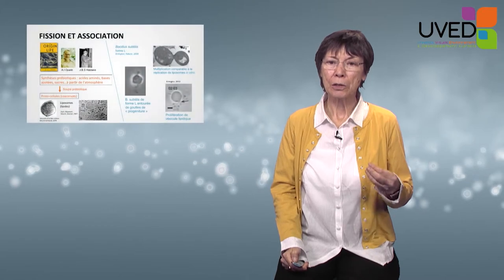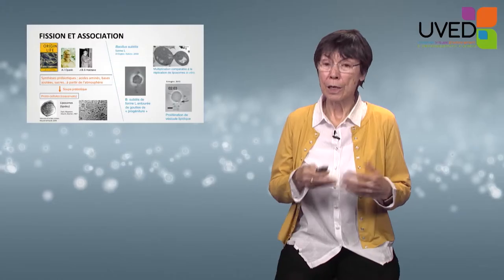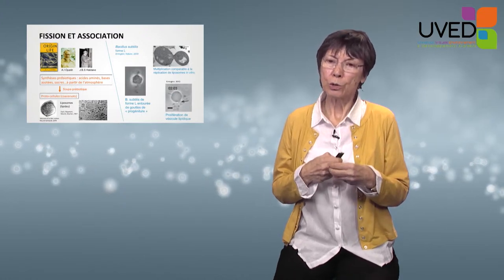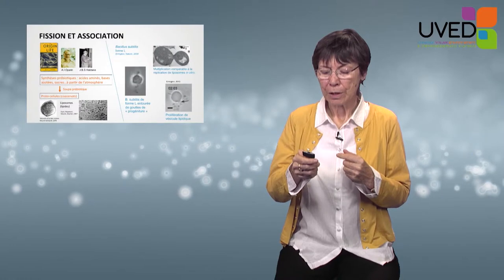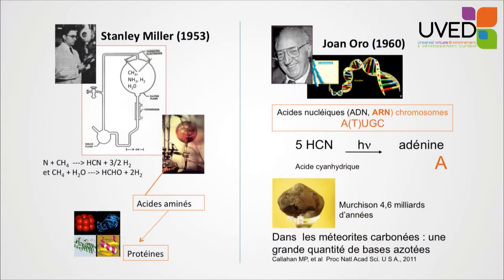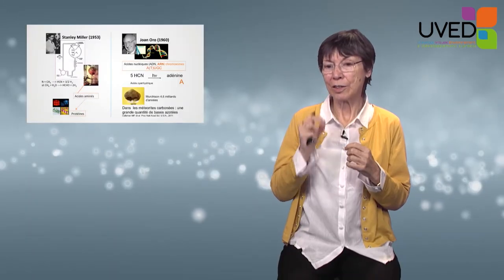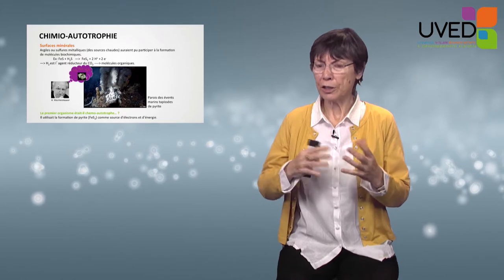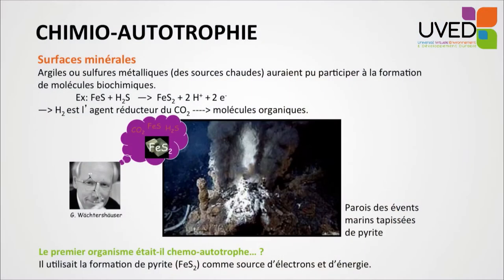Origins of life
Marie-Christine Maurel comes back to the formation of the first living cells on the earth surface, relying on several great experiments. The she presents the extent of questionings which still remain, especially regarding the DNA and virus role in the appearance and evolution of the life.